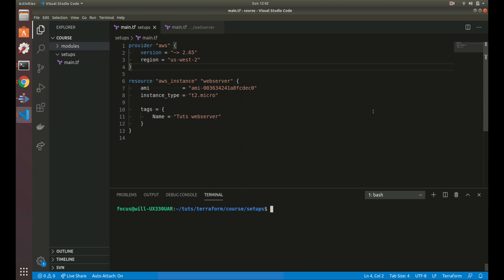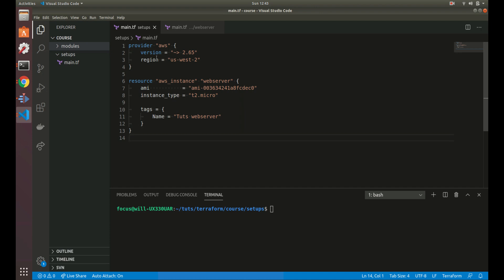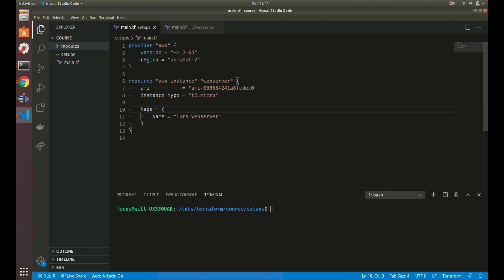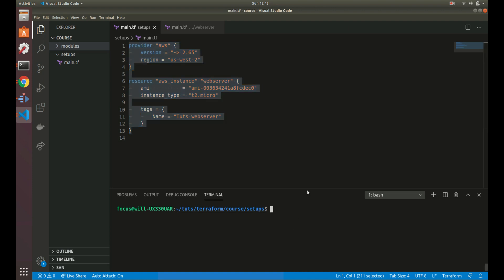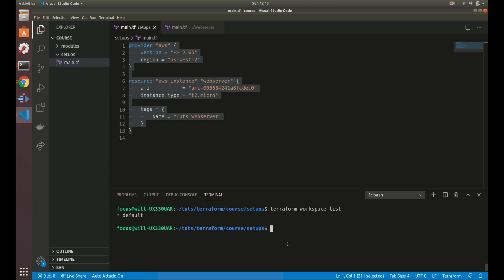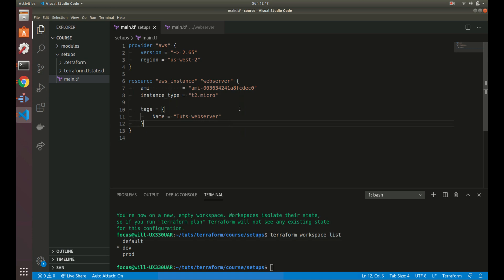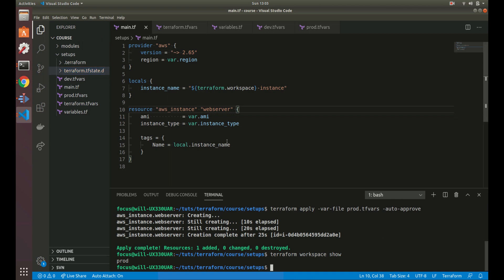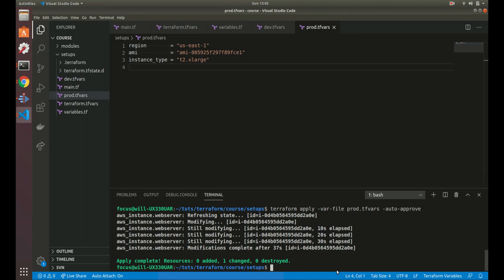Workspaces | Terraform Tutorial | #16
Workspaces allow the use of the same configuration but having separate state backends for each workspace. One use case is having production and dev workspaces. This allows the same setup for both environments but each with their own state. When working in the dev workspace you can ensure that you are only modifying that infrastructure and not production. This is great for testing changes without affecting other environments.

In this video tutorial I'll create a couple examples of working with dev and production workspaces in Terraform.

- Use the CLI to create, update, switch, list, show and delete workspaces
- Use dev.tfvars and prod.tfvars files to set different variables depending on the workspace
- Examine the different state between workspaces
- Access the current workspace in config files with terraform.workspace